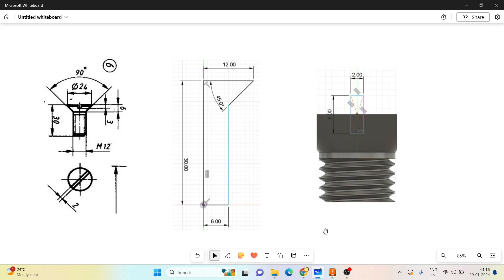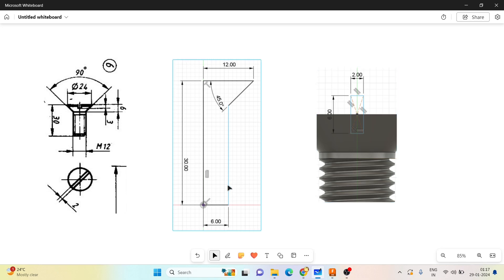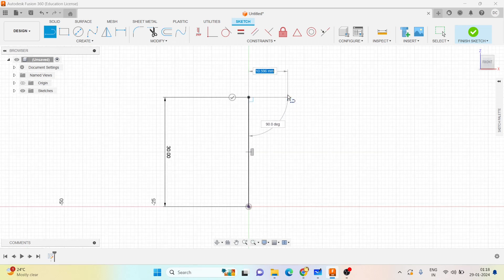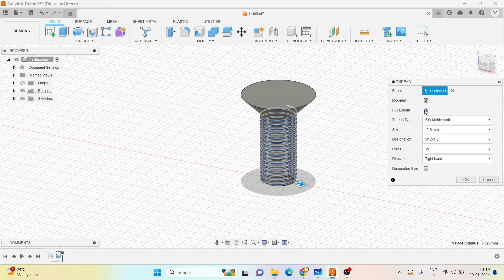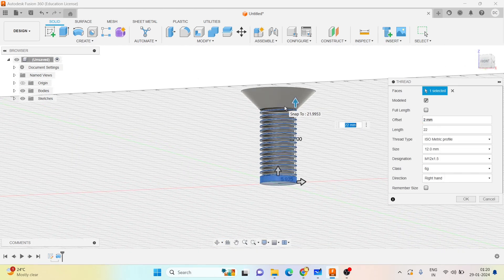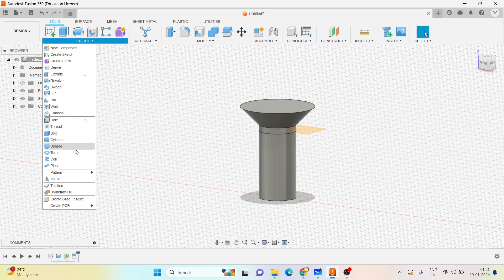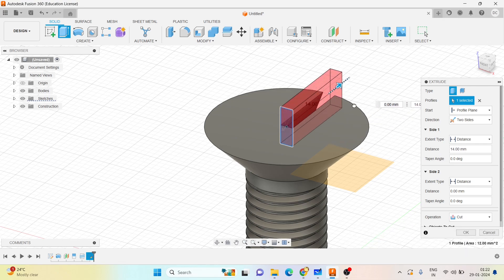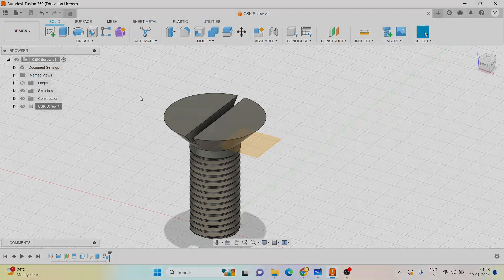CSK Screw of Screw Jack using Fusion 360